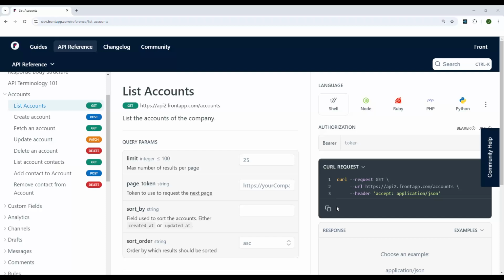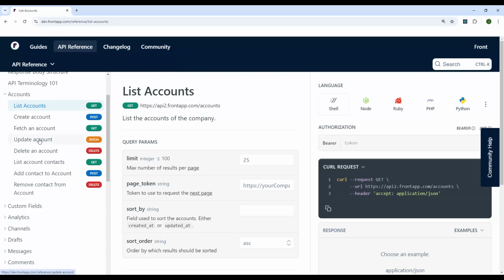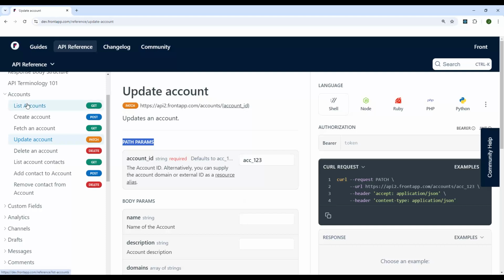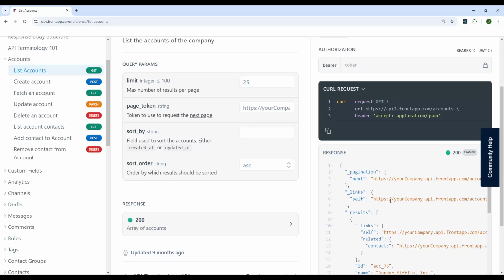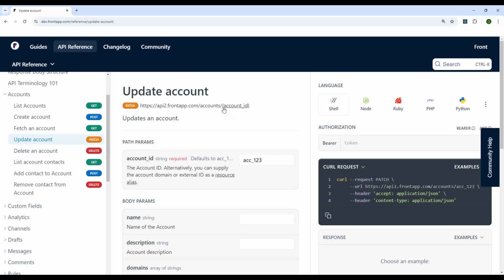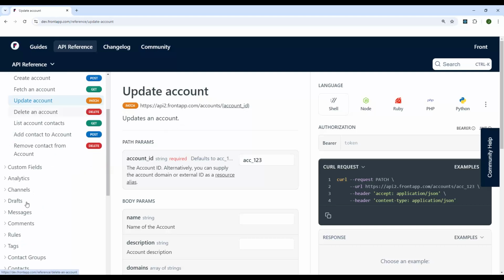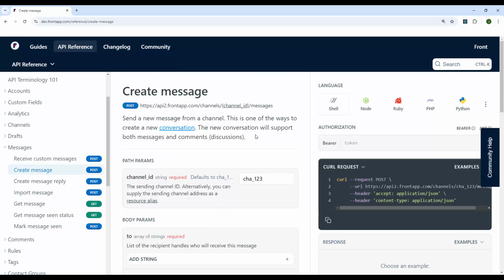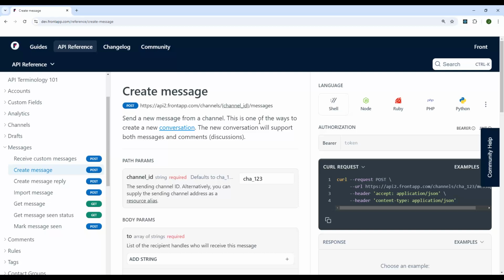Connectors - API: Path parameters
An overview of how path parameters work in API requests.